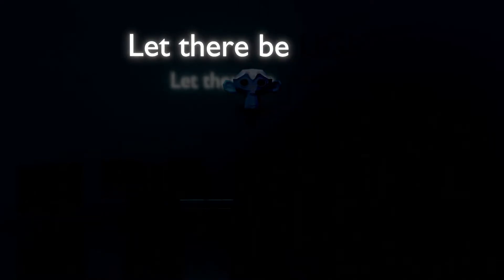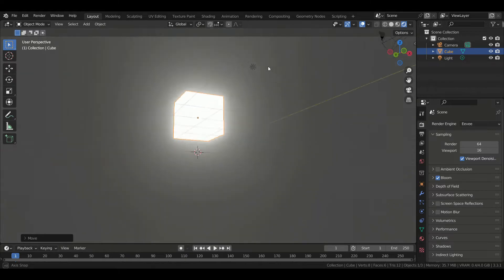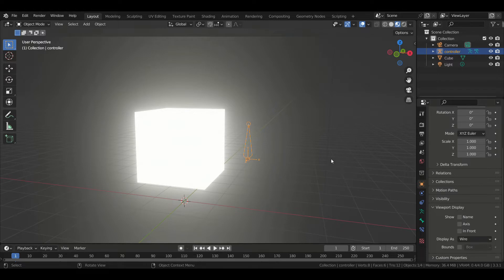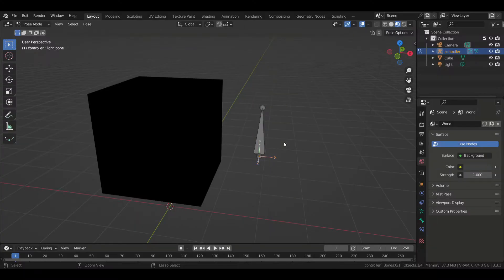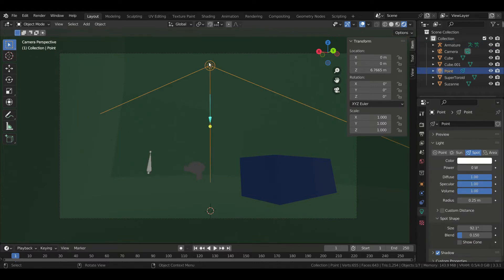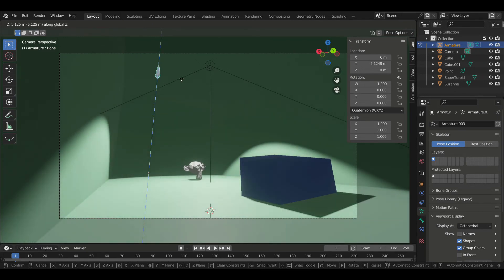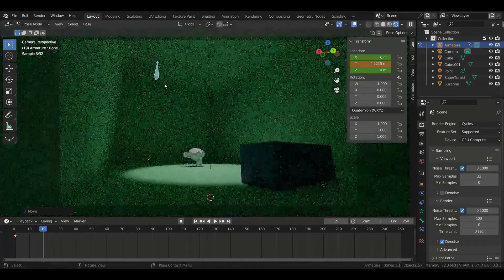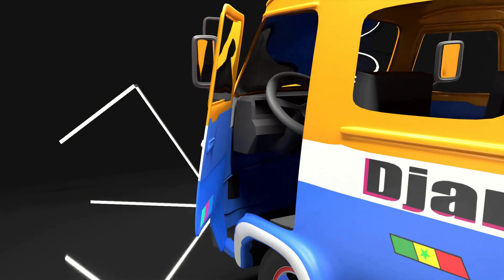How to Control Light with a Driver in blender3d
In this tutorial i show you how you can control light object and emission shaders with a driver.
This can be very useful for animation as you can add it easily to your rigs such as cars (Head lights or tail lights) or even interiors (Room lights).

time stamps:
0:00 intro
0:32 Control emission with a driver
0:48 Get glare effect on cycles
1:20 Adding the driver
2:31 Increase emission strength
3:03 Control light object with driver
4:41 Bonus animation
5:00 Outro